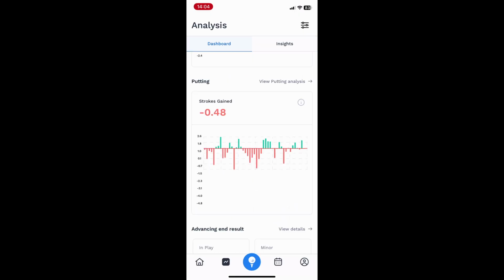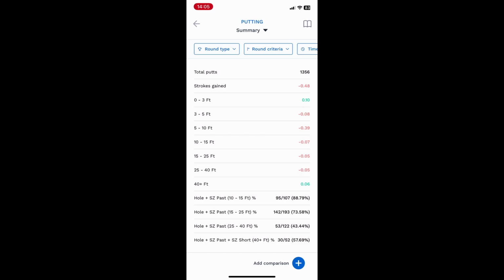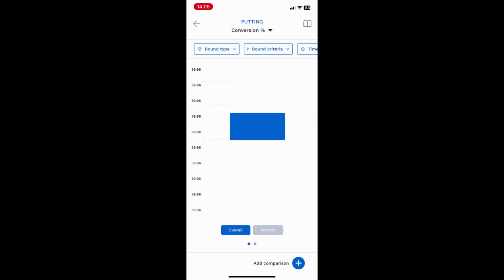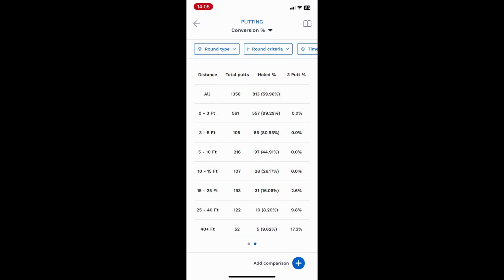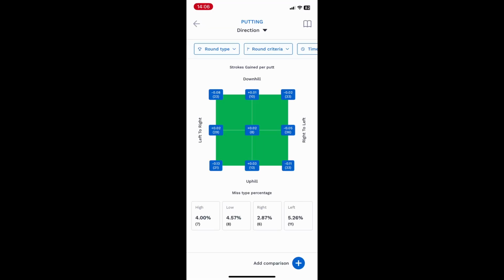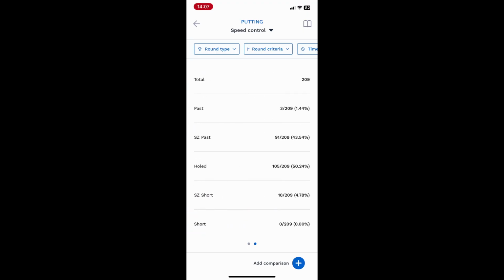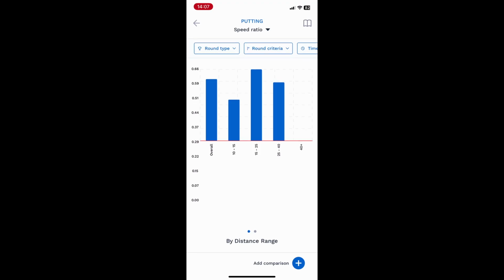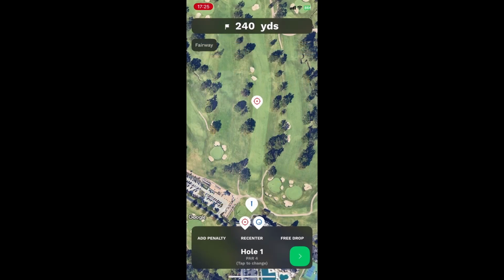Upgame By Trackman Pro Putting Analysis Tutorial